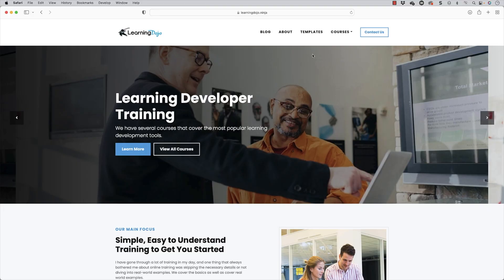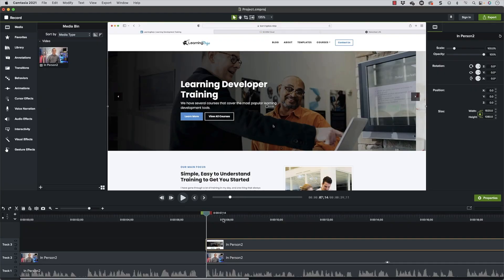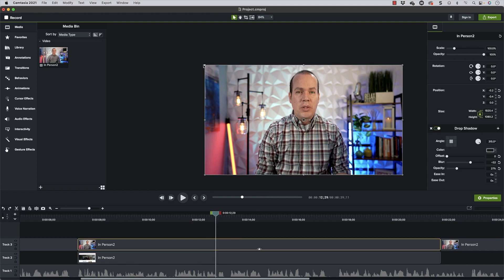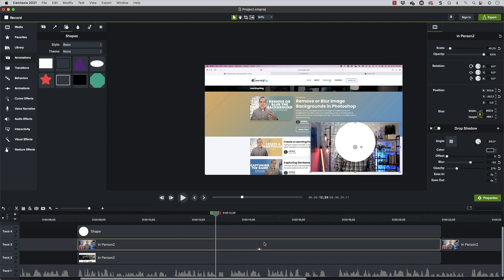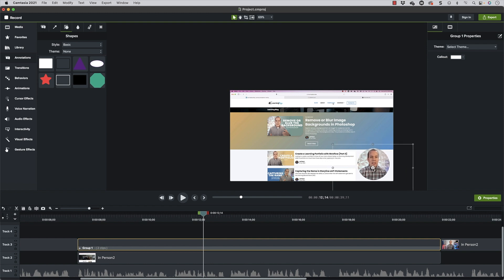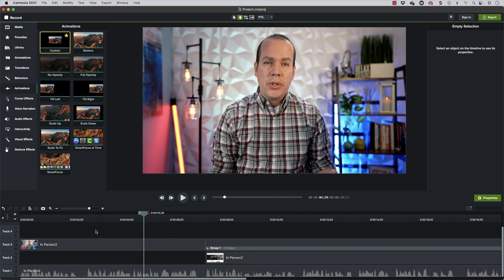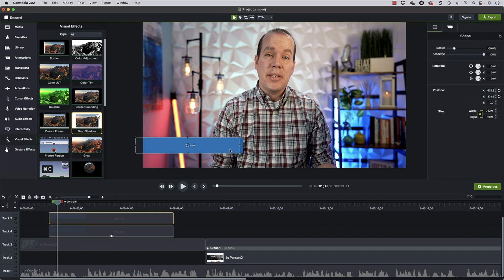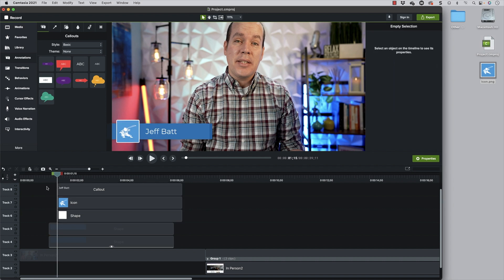Using Track Mattes & Building a Lower Third [in Camtasia]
Learn how to crop your video in a circle using track mattes in Camtasia. This allows you to create a Picture in Picture effect in your video. After we learn how to do that, we will learn how to animate in a lower third animation that shows the presenters' names. This can be done with simple annotation shapes and animations within Camtasia 2021.

We also talk about making your lower third reusable in future projects and even sharing that animation with others on your team.

*Chapters*
0:00 Introduction
0:20 Learning Dojo Website
0:45 Reviewing the starting project
2:35 Resizing the video
3:07 Adding a Circle Annotation
3:58 Grouping video and shape
4:24 Applying the track matte
4:52 Fine tuning the cropped video
5:34 Animating the circle in
6:40 Creating the lower third bars
8:04 Adding the icon border
8:28 Adding the icon
8:49 Adding text
9:29 Animating the bars
10:38 Animating the icon
12:01 Animating the text
14:20 Animating objects out
15:55 Reviewing the animation
16:05 Adjust the timing
16:22 Grouping your lower third together
16:38 Making this reusable
17:15 Sharing this with others
17:46 Reviewing the final project
18:03 Conclusion